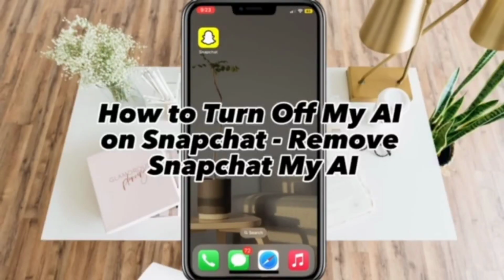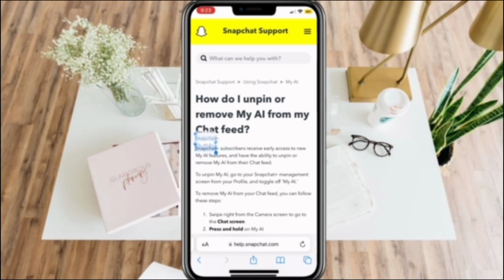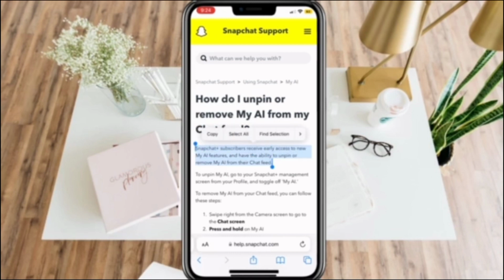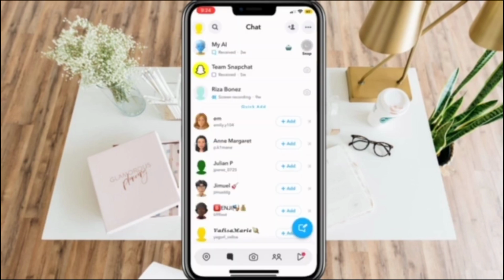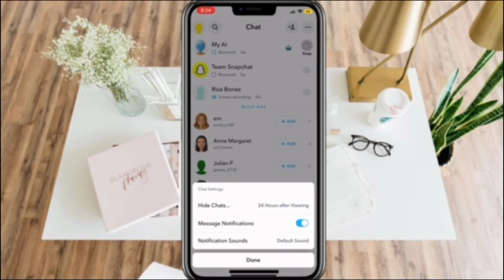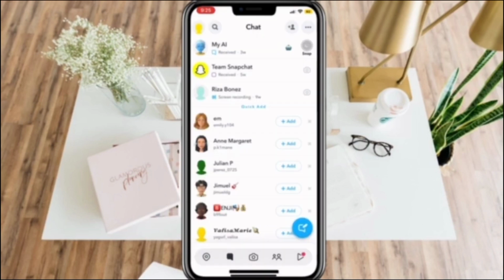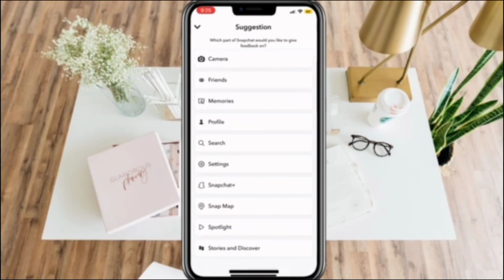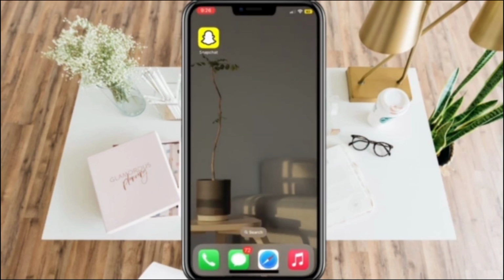How to Turn Off My AI on Snapchat (QUICK TUTORIAL)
How to Turn Off My AI on Snapchat

Welcome to our YouTube tutorial on how to turn off My AI on Snapchat! In this video, we will show you a simple method to disable the My AI feature on Snapchat, giving you control over the AI-generated recommendations and suggestions.

Snapchat's My AI feature utilizes artificial intelligence to analyze your preferences, behavior, and interactions to provide personalized recommendations for lenses, filters, and other features. While this can enhance your Snapchat experience, you may prefer to have more control over the content that is suggested to you.

In this tutorial, we will guide you through the steps to turn off My AI on Snapchat. By following these instructions, you'll be able to customize your Snapchat settings and opt-out of the AI-driven suggestions, ensuring that you have a more personalized and tailored experience on the app.

We understand the importance of privacy and individual preferences when it comes to your social media usage. Whether you want to reduce AI recommendations or simply have more control over the content you see, this tutorial will provide you with the knowledge you need to disable the My AI feature on Snapchat.

Join us as we demonstrate the process step by step, making it easy for you to navigate through Snapchat's settings and make the necessary adjustments. Take charge of your Snapchat experience and tailor it to your liking.

Get ready to regain control over your Snapchat suggestions by turning off My AI with this comprehensive guide. Let's get started!